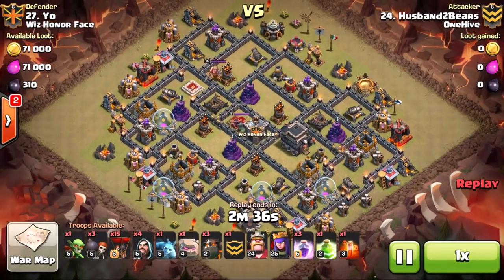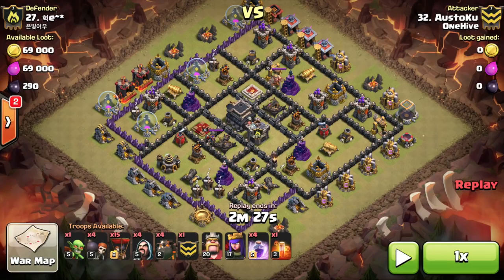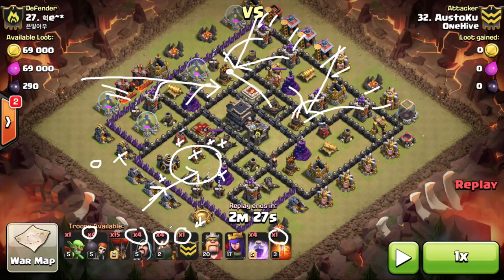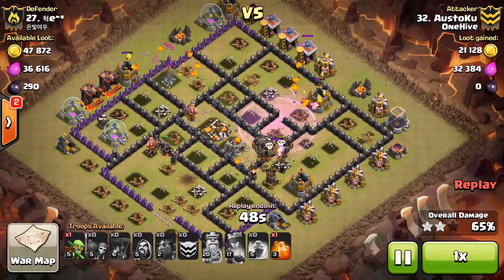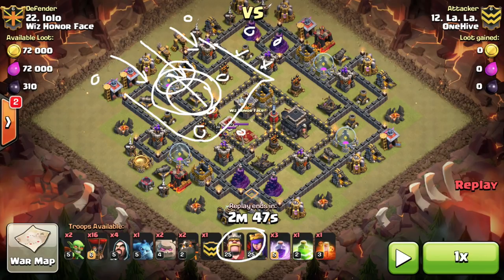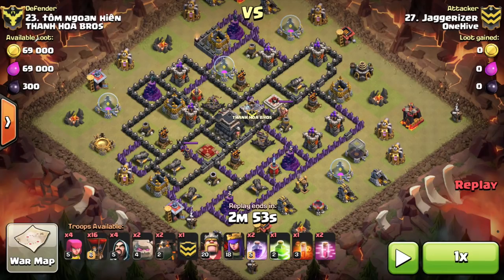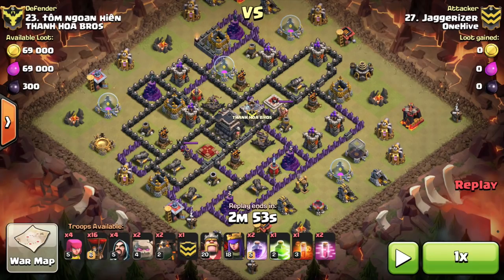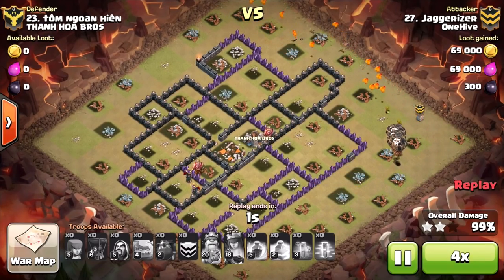How to GoLaLoon in Clash of Clans --Updated--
Whether you call it GoLaLoon, LavaLoon, LavaLoonion, or whatever, it is still a powerful 3 star attack strategy on the right bases in Clash of Clans.  I hope this guide helps you perfect this attack strategy and get 3 stars in your clan wars. GoLaLoon is one of the most popular TH9 attack strategies for war, and for good reason.

Clash of Clans is a base building game that has the highest level of depth and strategy out there.  Build your base to defend against armies of giants, wizards, dragons as well as dark troops such as hog riders, valkyries, and golems.  Also level up your village barbarian king and queen to assist in your attacks, as well as to help defend your village.  Wage epic clan wars against other players from around the word and try to 3 star their clan's bases to take home the win and the loot bonus that comes along with victory.  Progress through town hall levels until you get to town hall 10 and can unleash the devastating power of the inferno towers upon your enemies.  The best mobile game, period.